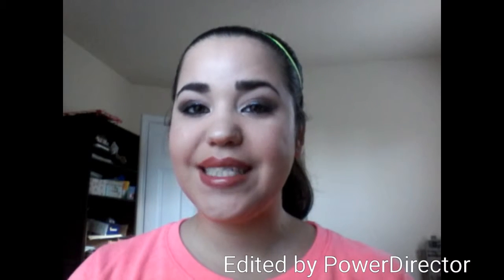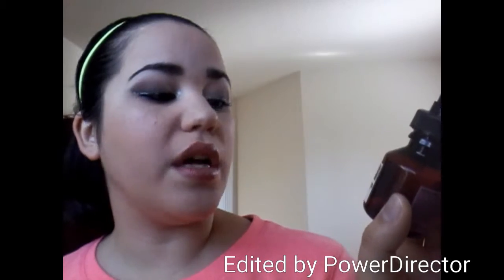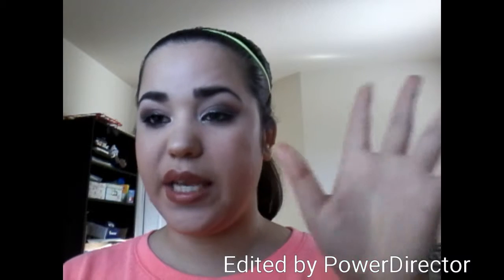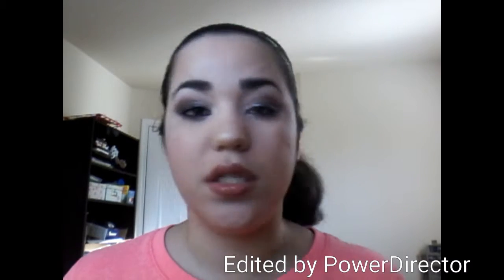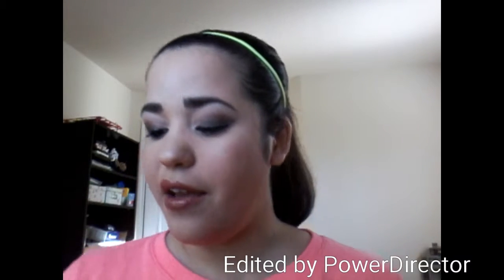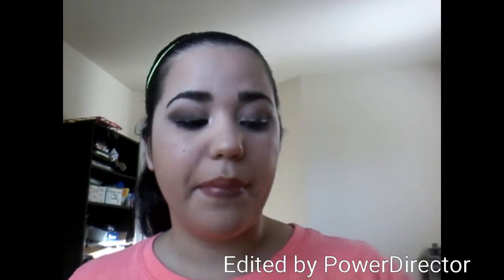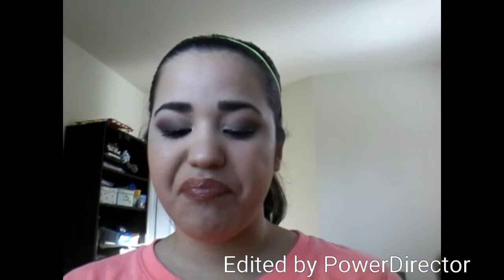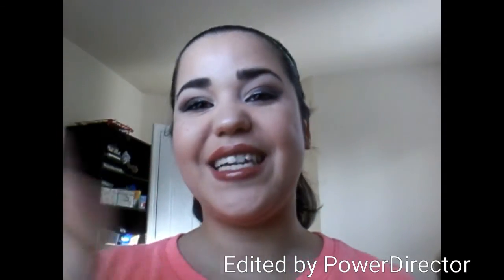2015 favorites of the year